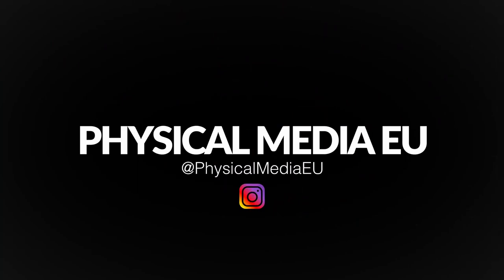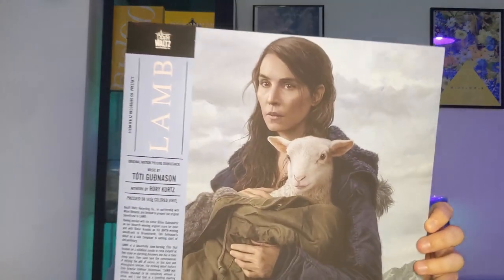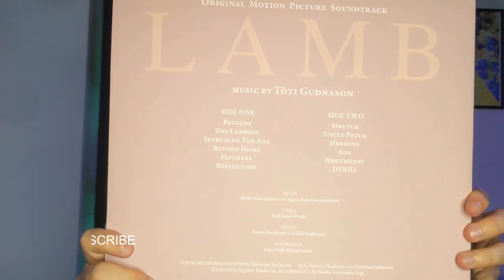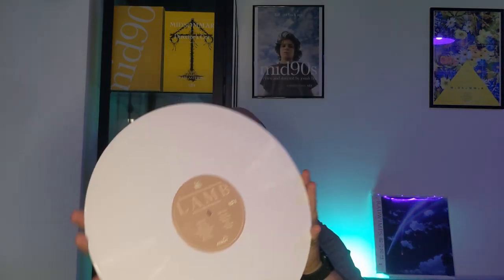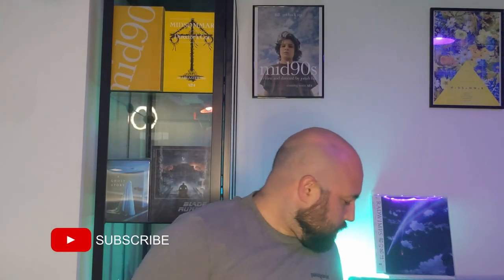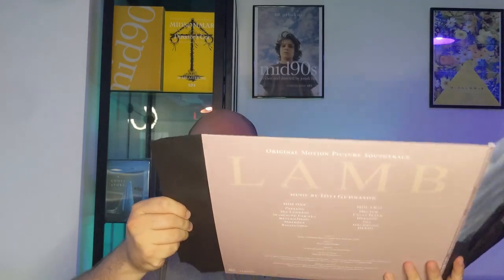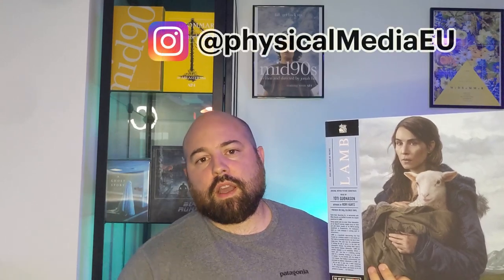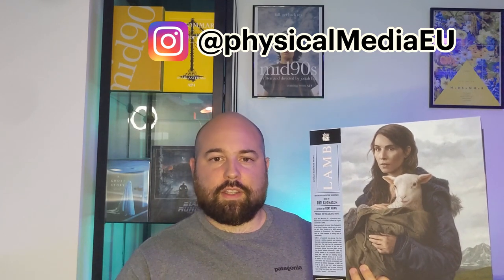Lamb OST vinyl review - A24 + Mondo and Milan records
Welcome to Physical Media EU! In this video, I am reviewing a Mondo/Milan record.

▬ Video contents ▬▬▬▬▬▬▬▬▬▬

00:00 - Start
00:32 - Intro
01:25 - Record showing
02:15 - Problems with the sleeve
03:06 - Release information
04:49 - Shipping
05:49 - Outro